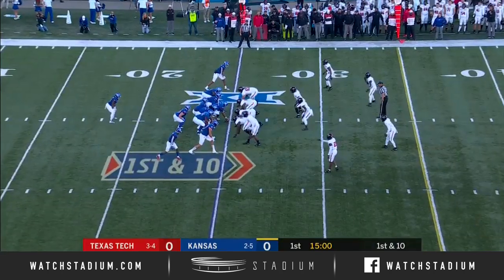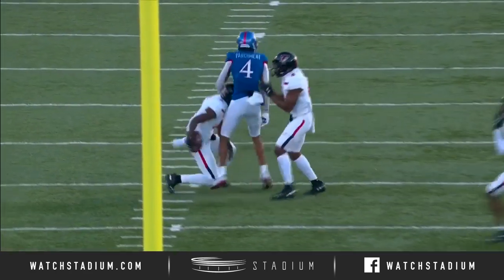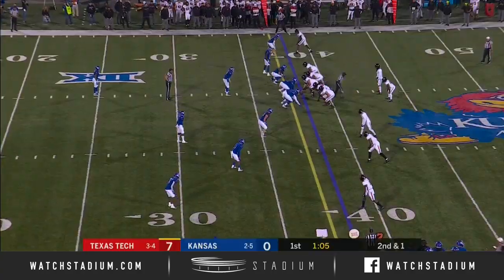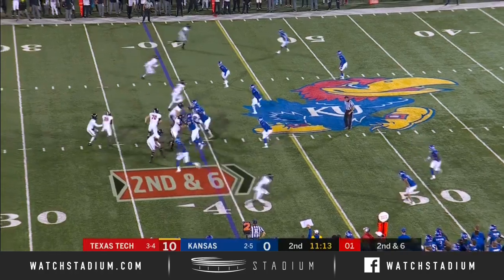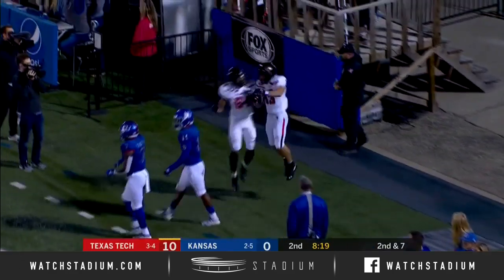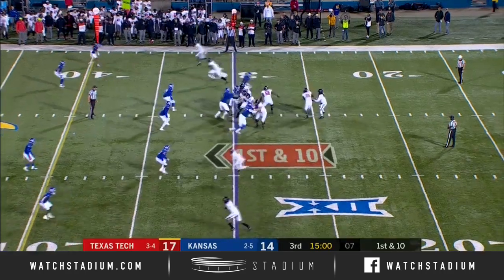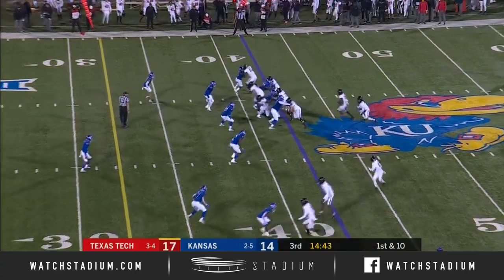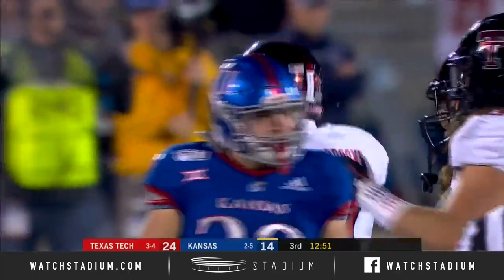Texas Tech Football Top Plays vs. Kansas (2019) | Stadium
Texas Tech QB Jett Duffey passed for 271 yards and three scores, and RB SaRodorick Thompson rushed for 80 yards and a touchdown in the Red Raiders' 37-34 loss to Kansas.